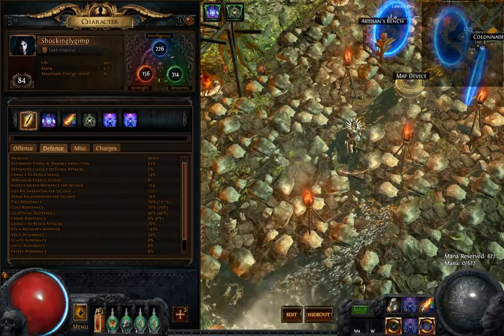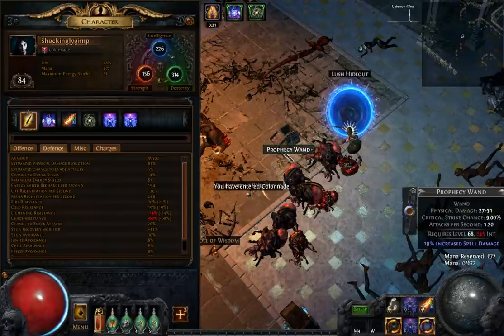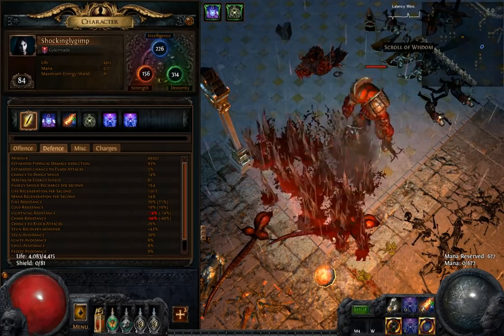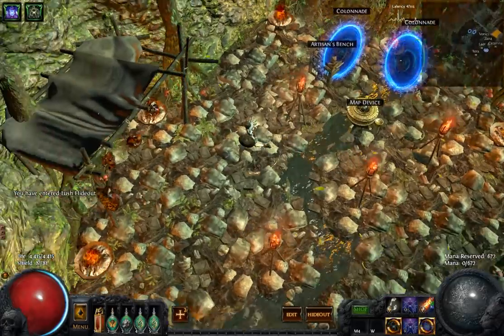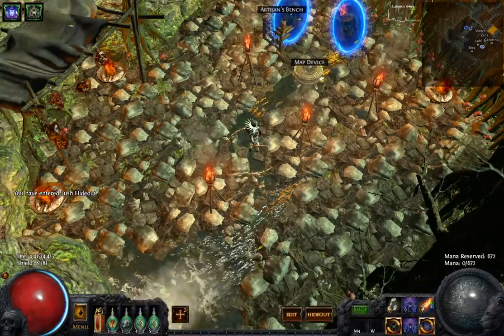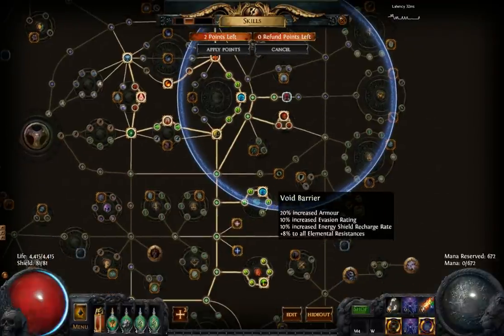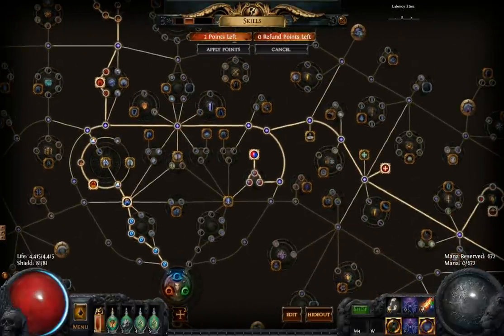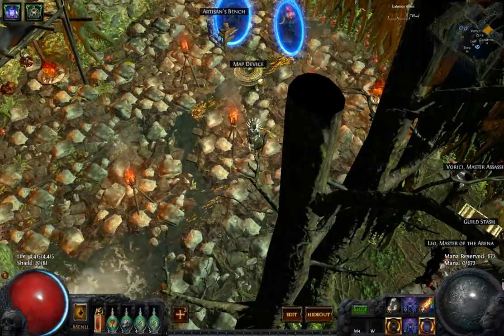115k Armour vs colonnade boss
This is my first video using my mic so apologies for sound quality and video quality I know they are both rather shitty.
Hope you enjoy and let me know if I should make more videos testing and showing off my weird builds.